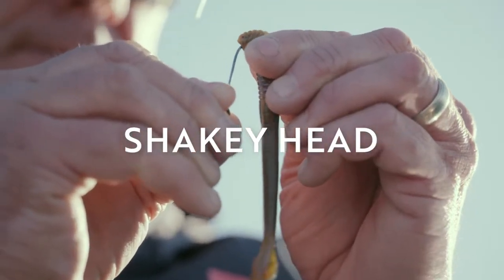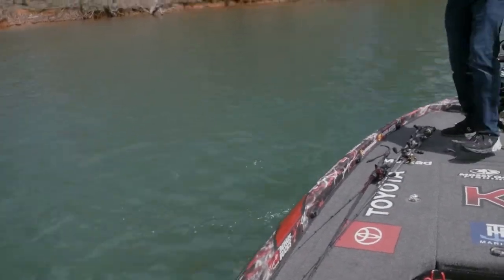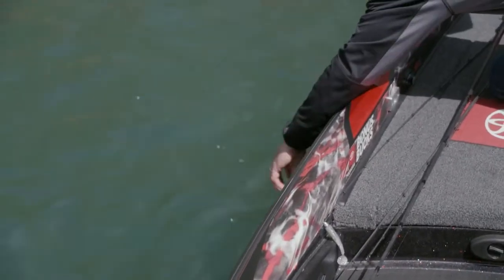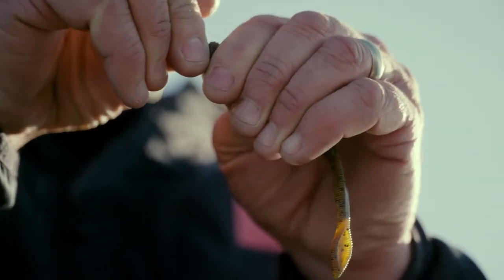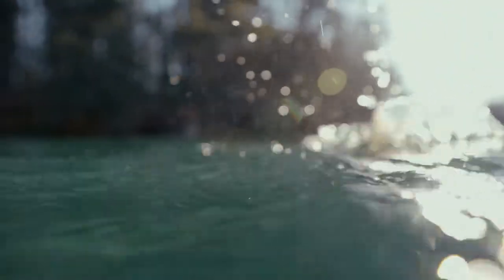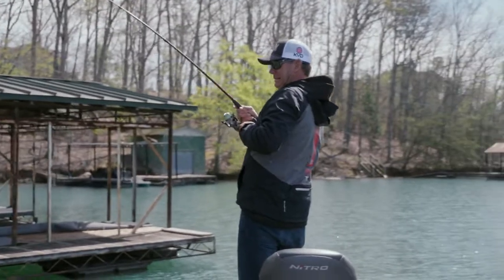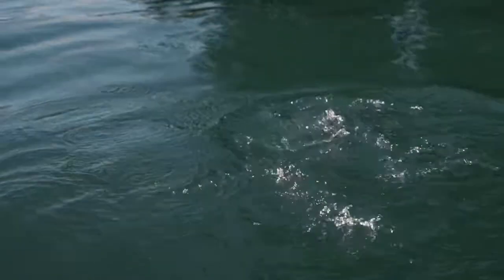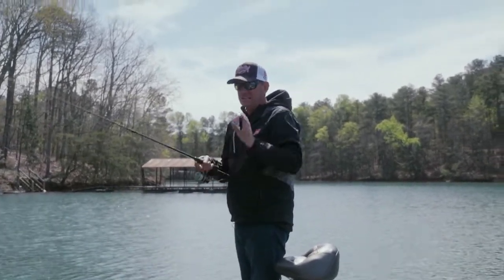Shakey Head with KVD [NEXT LEVEL]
@TheKevinVanDam breaks down how to fish an old school staple, the Shakey Head